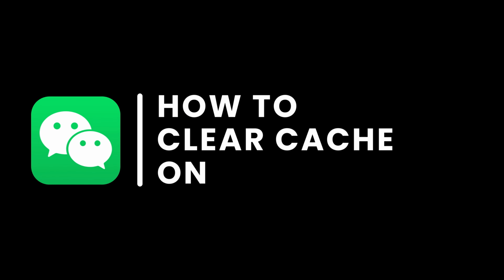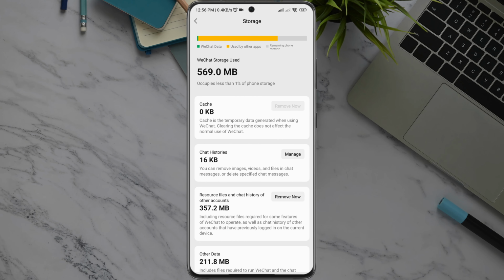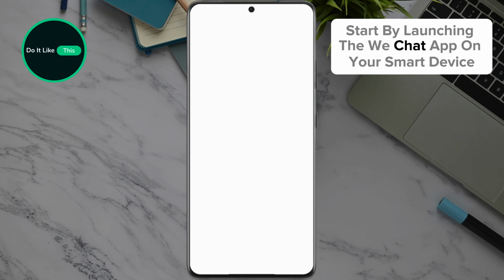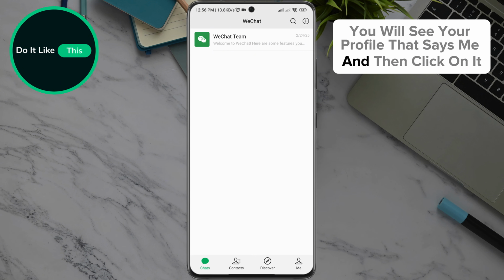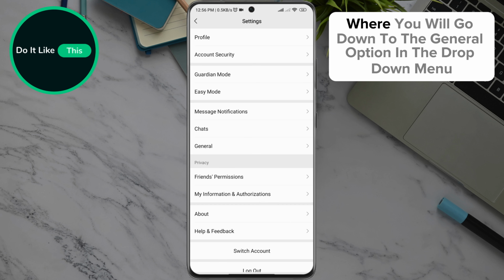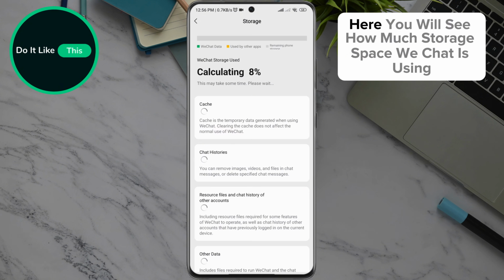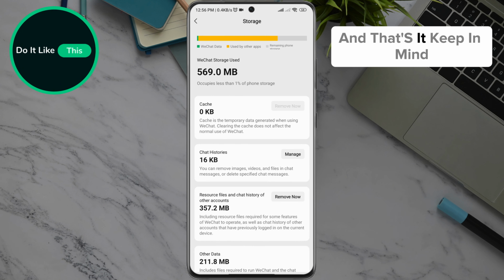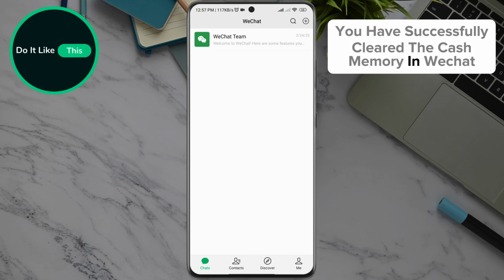How To Clear Cache On Wechat!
Learn How To Clear Cache On Wechat

🚀 **Unlock a Smooth WeChat Experience!** 🚀 In this step-by-step tutorial, we will guide you on **How To Clear Cache On WeChat** effortlessly! 🧹 Whether your app is running slow, experiencing glitches, or draining your battery, clearing the cache can dramatically optimize performance and free up precious storage space. 📱✨ Discover industry tricks, tips, and expert advice to refresh your WeChat with ease. Not only will we walk you through the process live, but we’ll also share best practices for maintaining your app’s health!